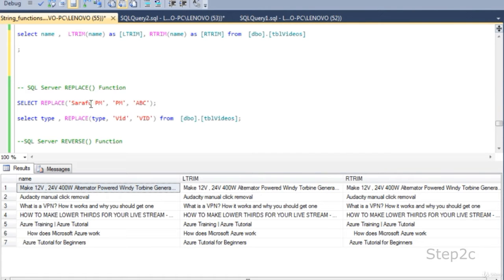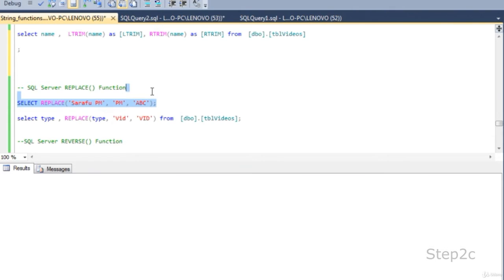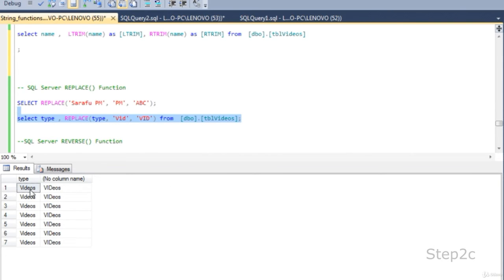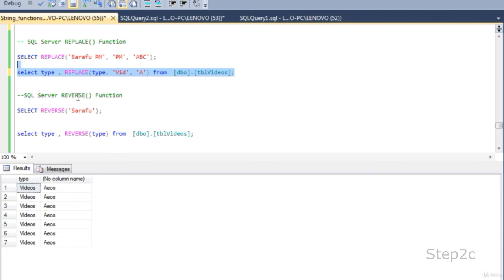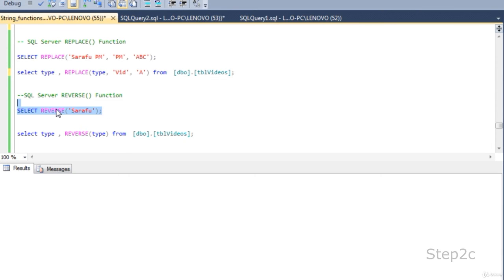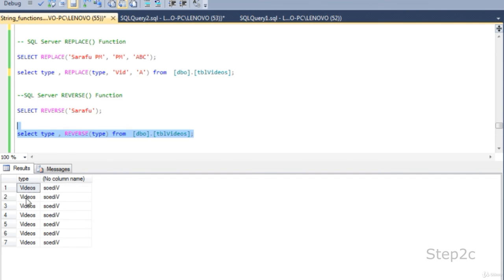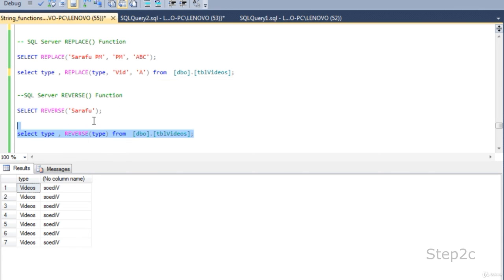70 Replace and Reverse String Functions